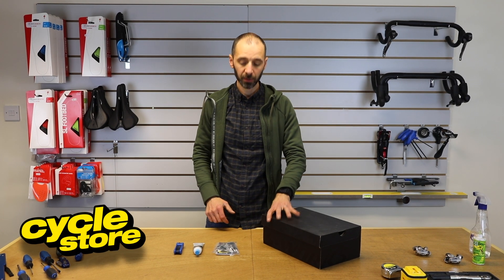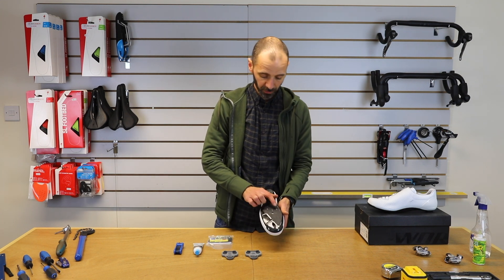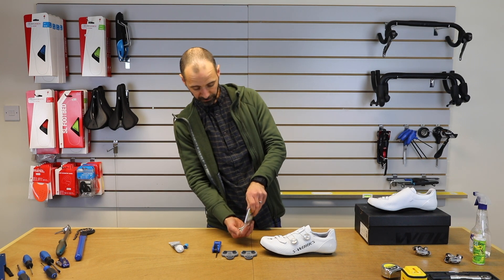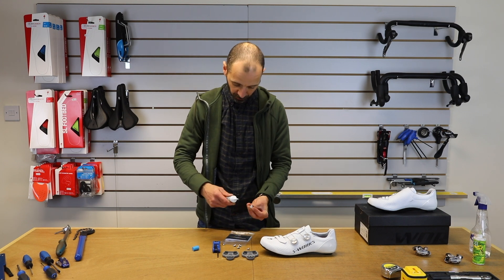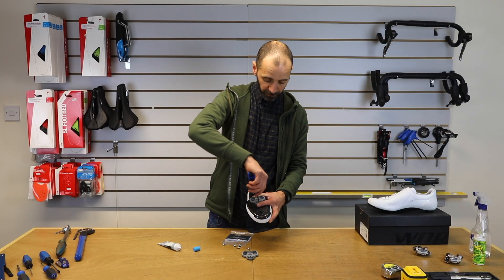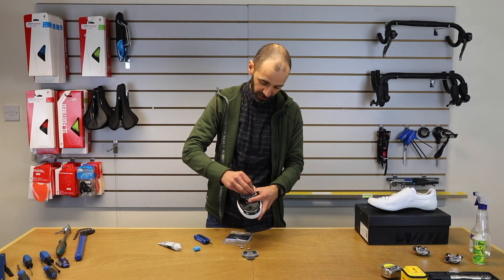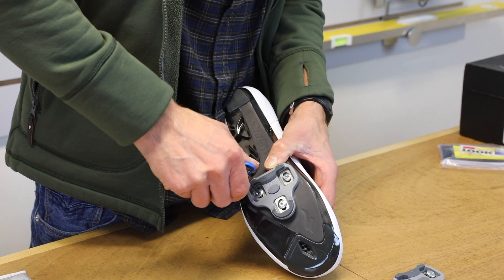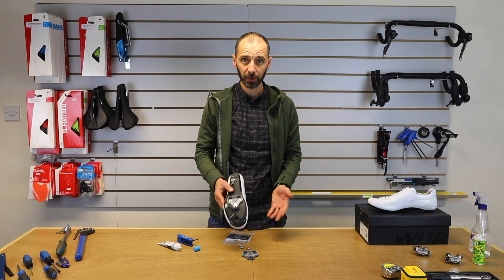How to Add 3 Bolt Cleats to Your Road Cycling Bike Shoes | CycleStore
You might have just bought a new set of bike shoes, but you're unsure exactly how to add the cleats. Shad from Cyclestore gives you a walk through of the best ways to add your cleats quickly and effectively. We fitted look cleats to Specialized S-works 7 road cycling shoes, but you could use any similar type of 3 bolt cleat patterns such as Shimano, power tap, Venzo or otherwise. If you need to buy any new cleats, tools or shoes make sure you head over to Cyclestore for us to help you out!